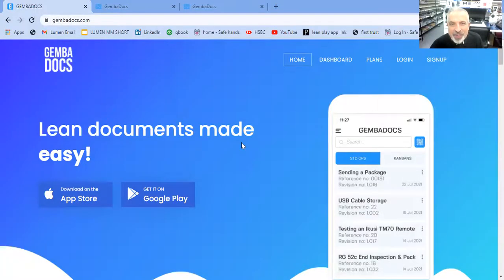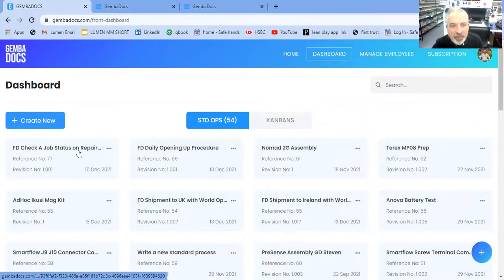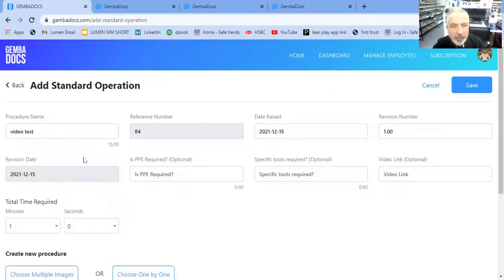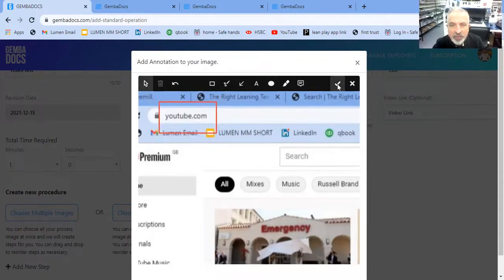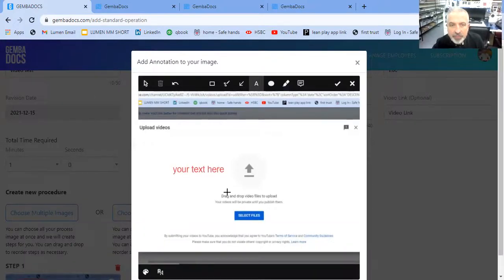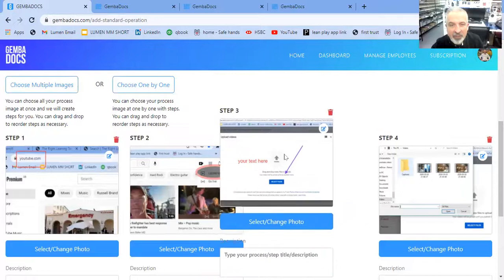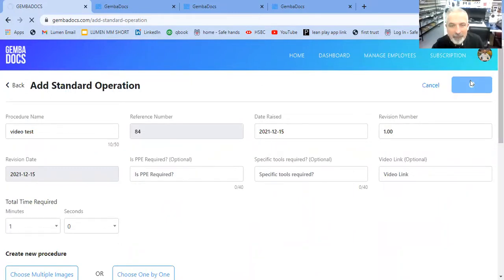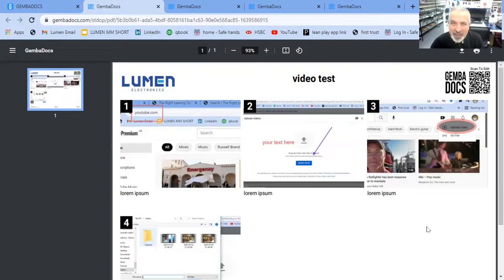How to use the PC / Desktop version of GembaDocs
We are delighted to introduce our brand new PC Desktop version of GembaDocs to accompany our existing mobile app.
It's designed to make capturing computer based processes easy and also has a very cool photo editor built in to make editing existing SOP photos a breeze.
Check out an excited Tom as he explains the basics!

There are lots of videos on here about GembaDocs but also our overall Lean journey.

GembaDocs was founded by Tom Hughes & Patrick Magee, a pair of Lean Maniacs who are business partners at Lumen Electronics, Northern Ireland.

If you would like to learn more about GembaDocs, visit our website where you can sign up for a FREE 30 day trial to book a live 1:1 workshop with Tom. We enjoy working with our clients all over the world to help make standards an exciting and fun foundation of their Lean organisations.

If you would like to learn more about Lumen Electronics, a Total Product Development and light manufacturing company, visit our We are always open to talk about development projects in the electronic, mechanical and software development fields.

No matter what, we would love to hear from you!